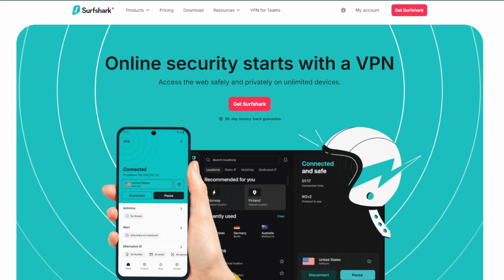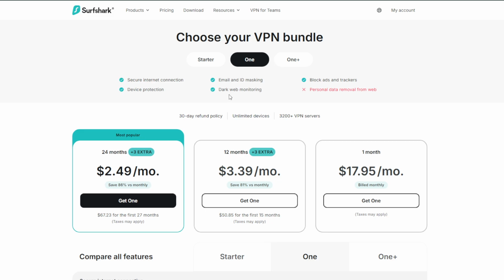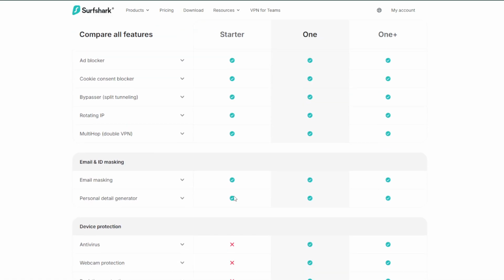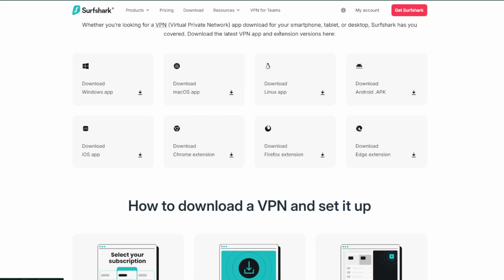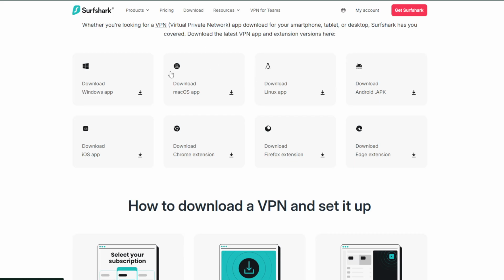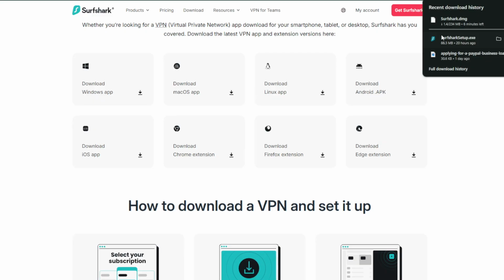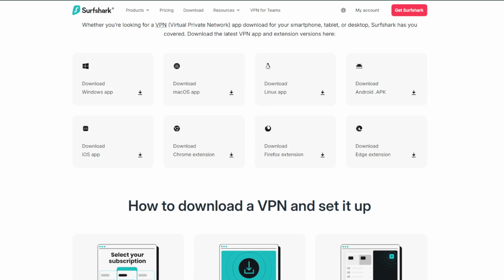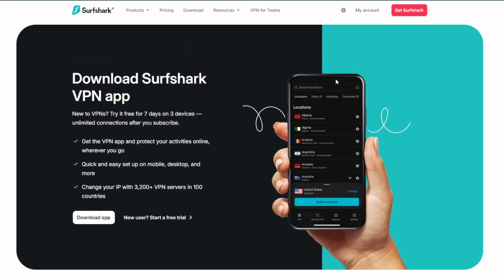How to Download Surfshark VPN on Mac | How to Use Surfshark VPN on Apple ComputerMac (2026)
In this video, we show you how to download Surfshark VPN on Mac and easily set it up for secure browsing. Learn step-by-step how to use Surfshark VPN on Apple computer, protect your online privacy, and access geo-restricted content. Perfect for Mac users looking for fast, safe, and reliable VPN service.